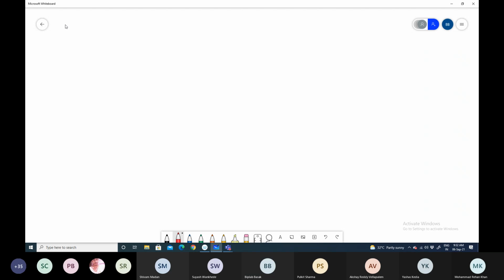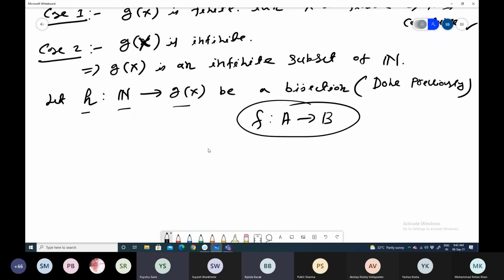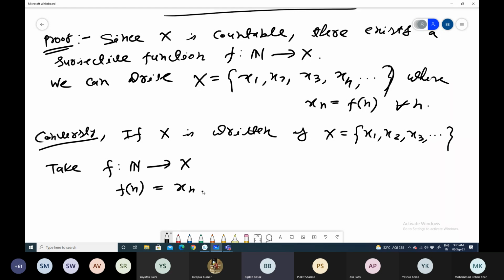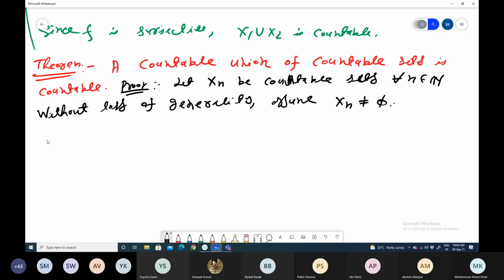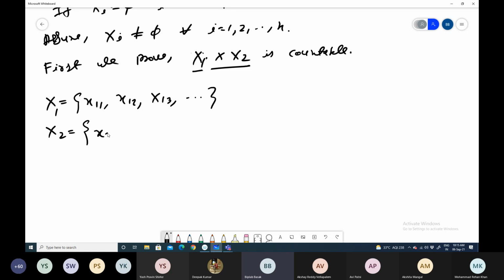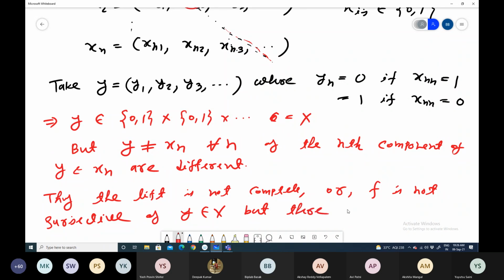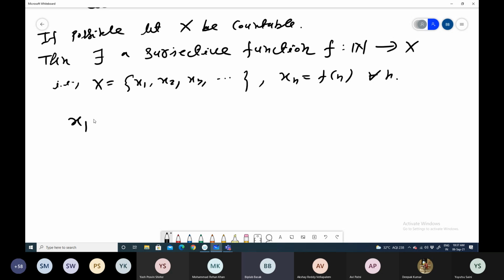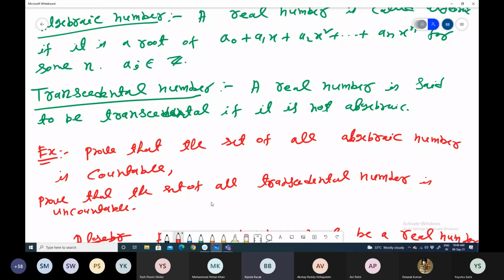20210906 093123 Meeting Recording